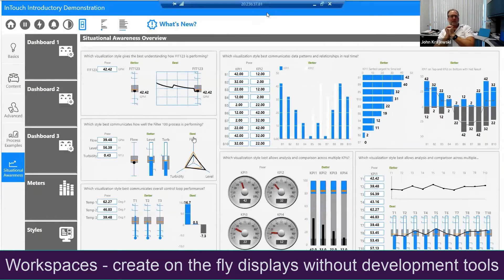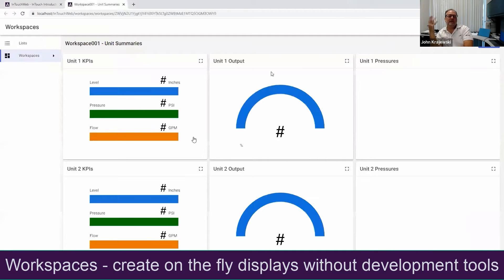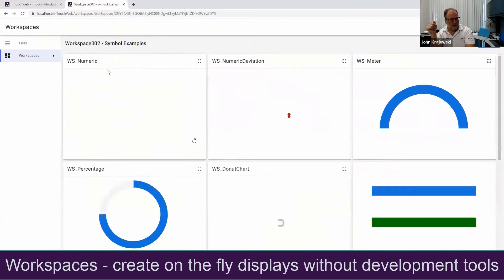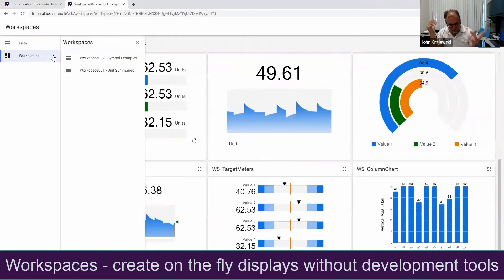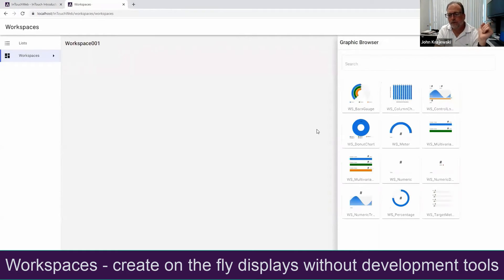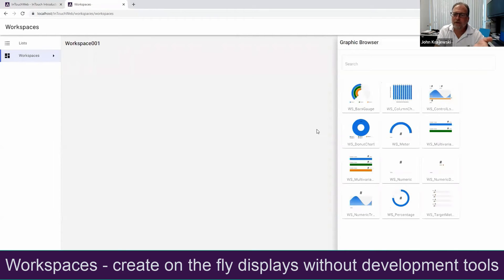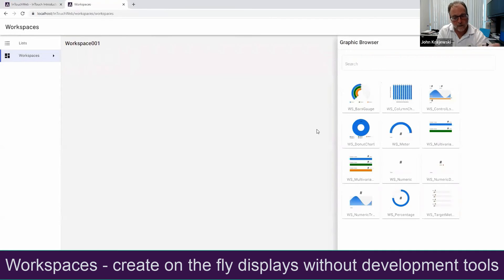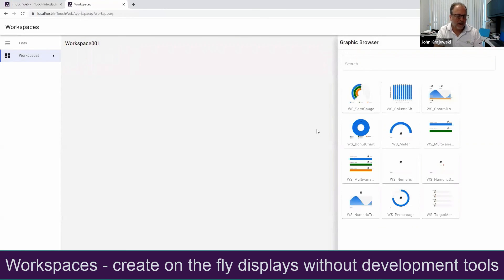AVEVA Shorts - Personal workspaces, an AVEVA InTouch HMI web feature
This new capability enables any AVEVA InTouch HMI user to develop ad-hoc run-time displays, enabling seamless access to data at their finger-tips, without any engineering development tools or scripting.  The personal workspaces empower operators in real-time leveraging responsive web visualization.